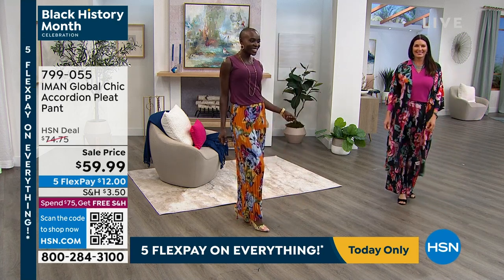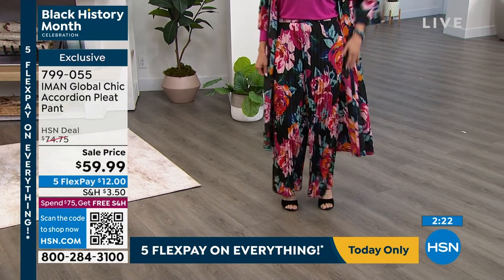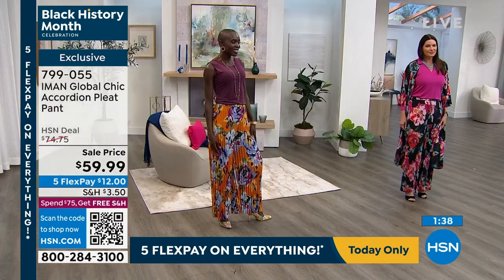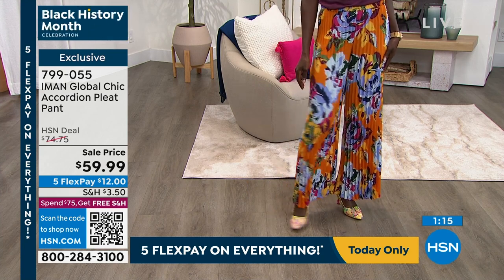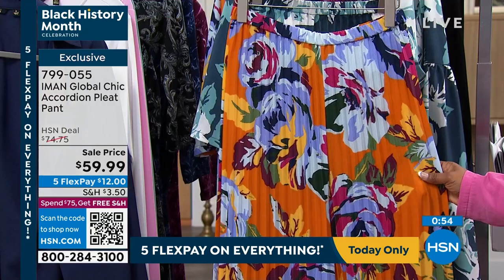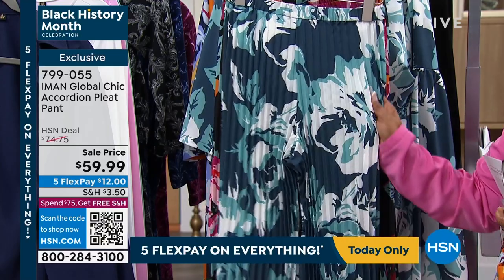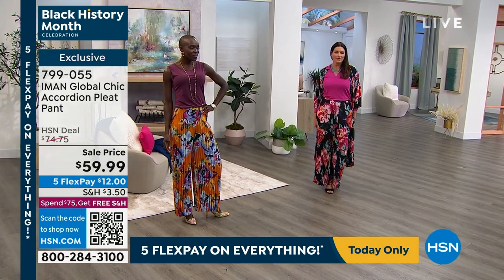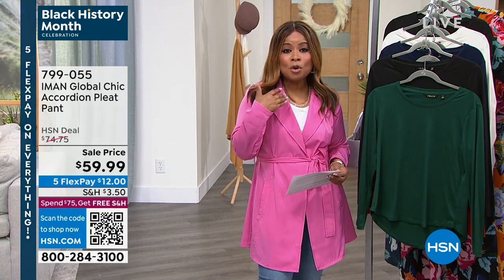IMAN Global Chic Accordion Pleat Pant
Fashionable, fun and eyecatching, this printed pleated pant makes a fabulous wardrobe addition.